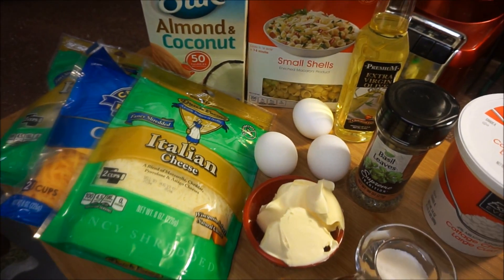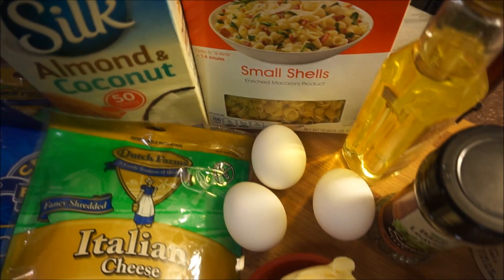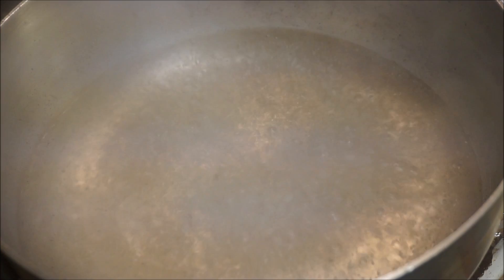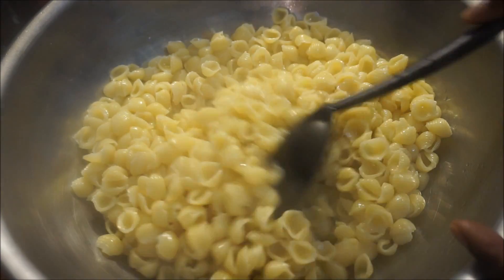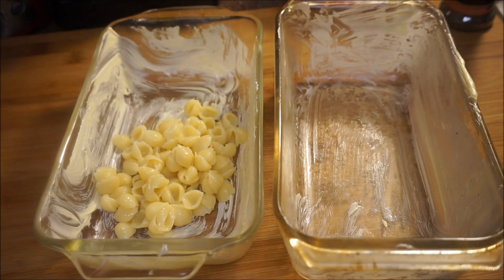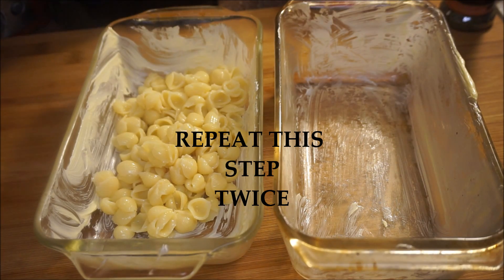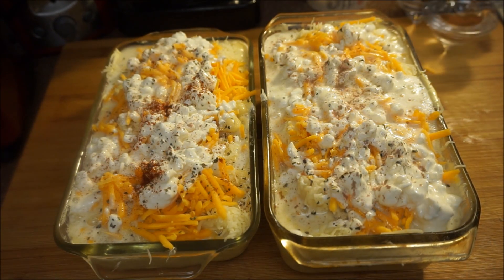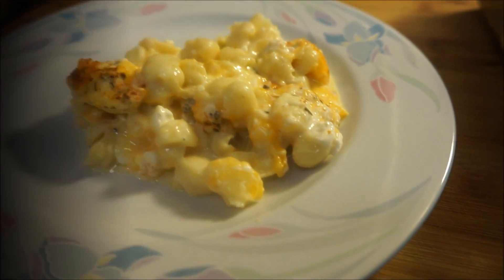THE ULTIMATE BAKED MACARONI AND CHEESE RECIPE FAST EASY AND SIMPLE VOLUME 3 2017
HOW TO MAKE BAKED AUTHENTIC Macaroni and Cheese Recipe  Jamaican style- Bake

 Hey everyone,

How to make Macaroni and Cheese Recipe  Jamaican style- Bake " right " way the first time. I love Macaroni and Cheese Recipe  Jamaican style- Bake . I hope you guys found this video easy to follow.  Thank you so much for the support & Positive feedback on this Channel & I hope to get better with your Help.

THINGS USE FOR THIS RECIPE
1 BOX MACARONI
1 PACK CHEDDER CHEESE
2 PACK MOZZARELLA CHEESE
3 EGGS
E.V.O OIL
3 CUPS MILK
DRIED BASIL LEAVES
COTTAGE CHEESE
2 TABLE SP BUTTER
1 T SP SALT
1TB SP WHITE SUGAR
1 TEA SP PAPRIKA

.BAKE @ 375 ONE HOUR OR UNTIL GOLDEN BROWN.